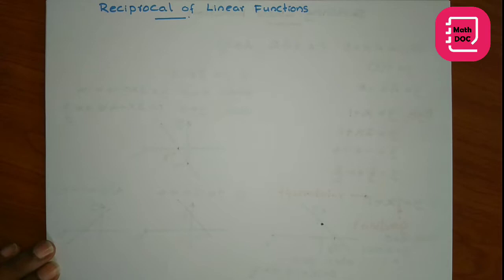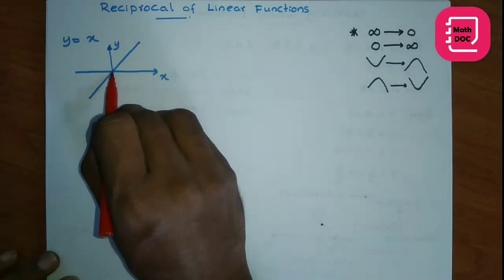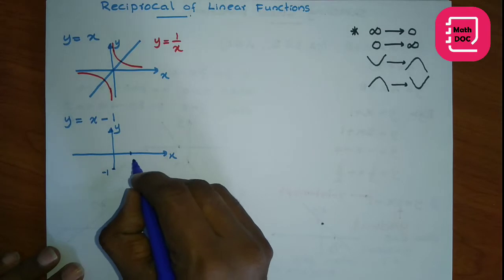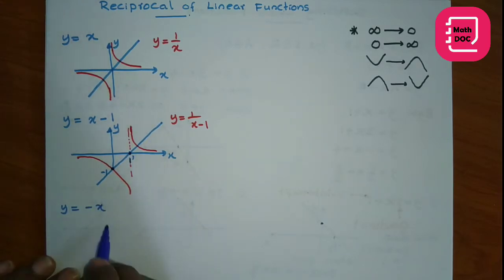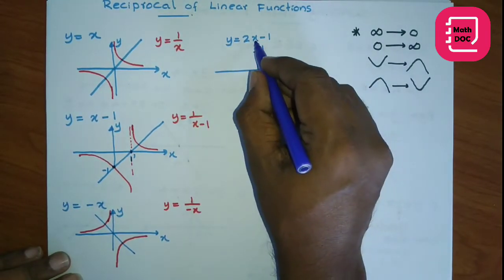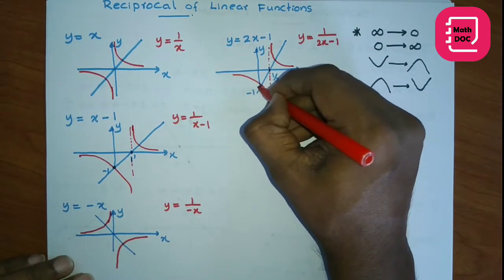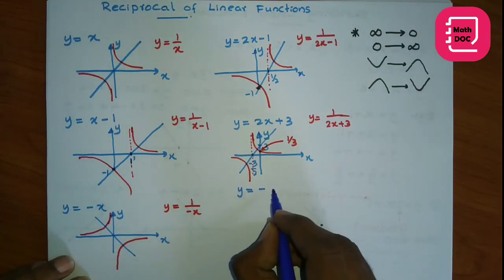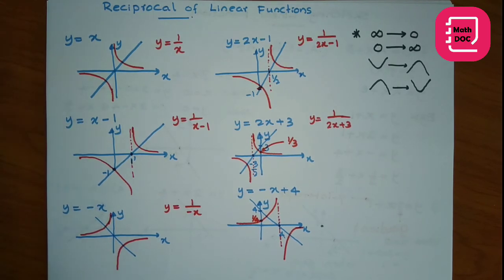Maths Tricks Reciprocal of Linear Function/Maths shortcuts Graphs/MathDOC/How to draw graphs easily.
Maths Tricks Reciprocal of Linear Functions/Maths shortcuts Graphs/MathDOC/How to draw graphs easily.

Here Maths Tricks Reciprocal of Linear Functions/Maths shortcuts Graphs/MathDOC/How to draw graphs easily.
If you need Reciprocal of Linear Functions  downloard our free MathDOC Android application